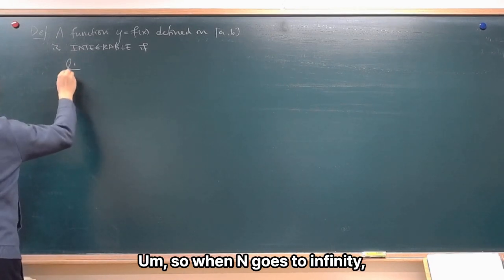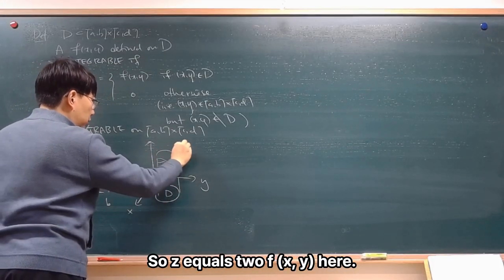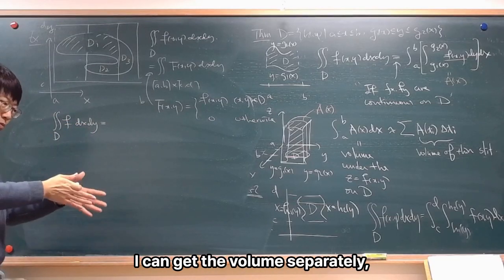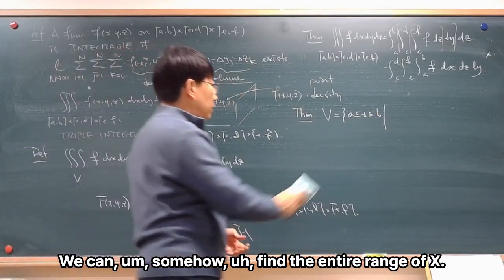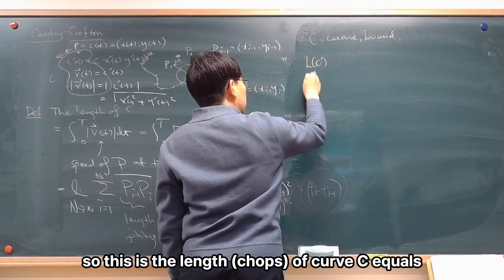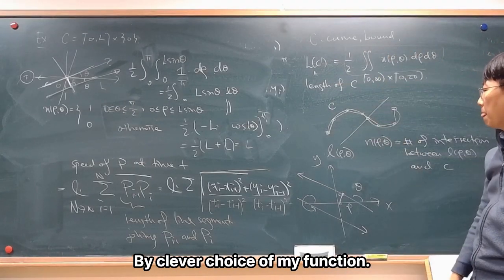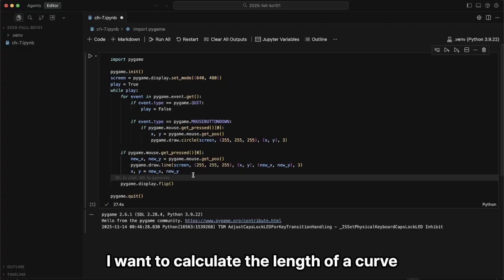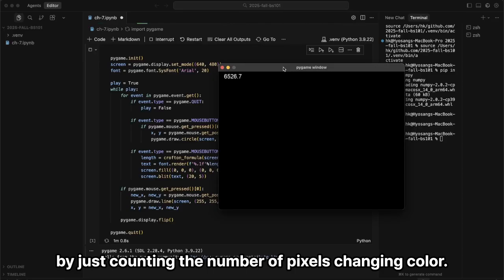BS101 Multivariable Calculus | Lecture 23 | 2025 Fall | DGIST